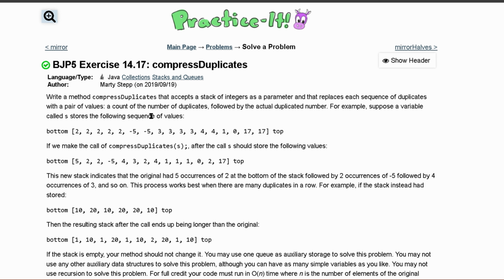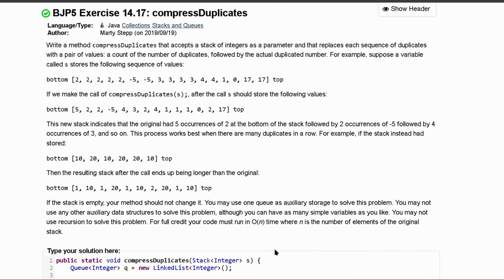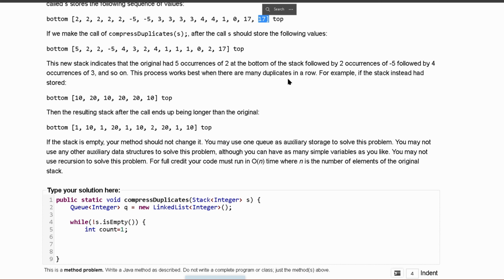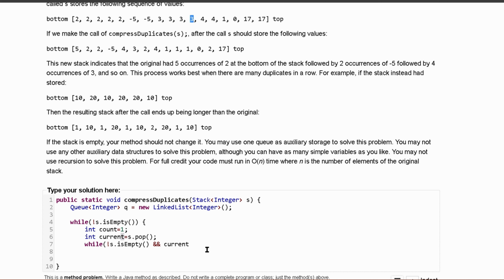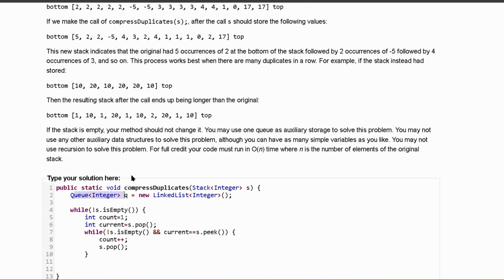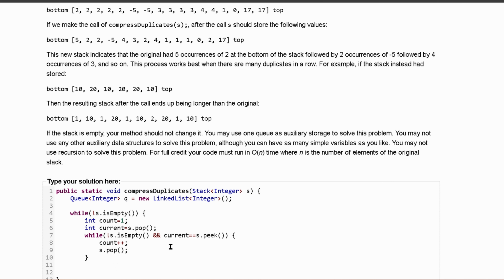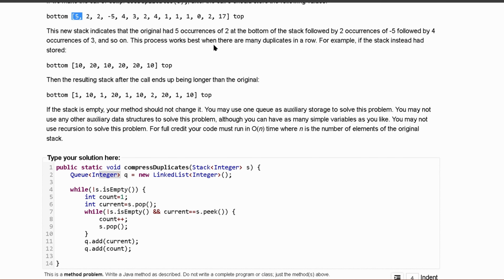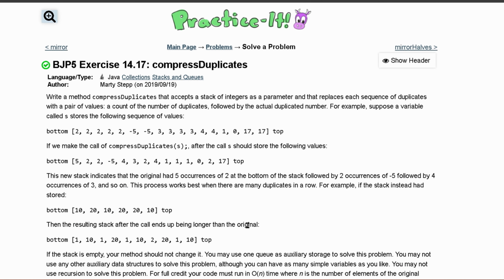Java Practice It | Exercise 14.17: compressDuplicates | Collections, stacks and queues stack queue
Question:
Write a method isSorted that accepts a stack of integers as a parameter and returns true if the elements in the stack occur in ascending (non-decreasing) order from top to bottom, and false otherwise. That is, the smallest element should be on top, growing larger toward the bottom. For example, passing the following stack to your method should cause it to return true:

bottom [20, 20, 17, 11, 8, 8, 3, 2] top
The following stack is not sorted (the 15 is out of place), so passing it to your method should return a result of false:

bottom [18, 12, 15, 6, 1] top
An empty or one-element stack is considered to be sorted. When your method returns, the stack should be in the same state as when it was passed in. In other words, if your method modifies the stack, you must restore it before returning.

Obey the following restrictions in your solution:

You may use one queue or stack (but not both) as auxiliary storage.
You may not use other structures (arrays, lists, etc.), but you can have as many simple variables as you like.
Use the Queue interface and Stack/LinkedList classes discussed in the textbook.
Use stacks/queues in stack/queue-like ways only. Do not call index-based methods such as get, search, or set (or use a for-each loop or iterator) on a stack/queue. You may call only add, remove, push, pop, peek, isEmpty, and size.
Your solution should run in O(N) time, where N is the number of elements of the stack.
You have access to the following two methods and may call them as needed to help you solve the problem:

public static void s2q(Stack s, Queue q) { ... }
public static void q2s(Queue q, Stack s) { ... }